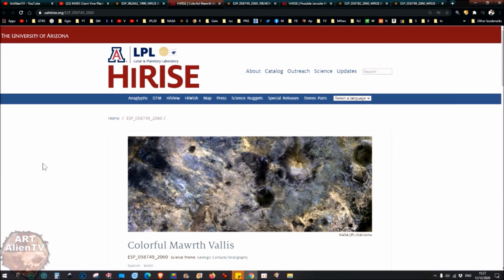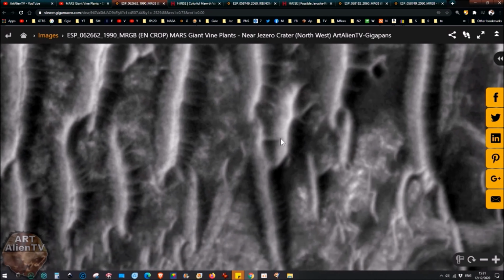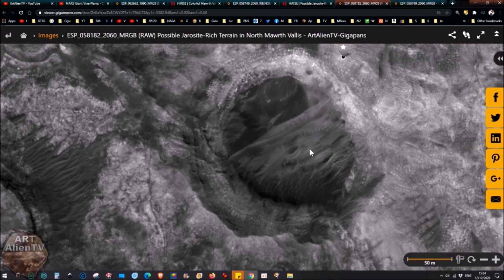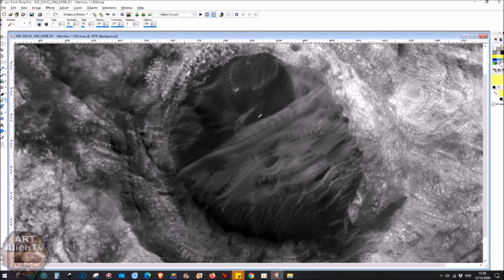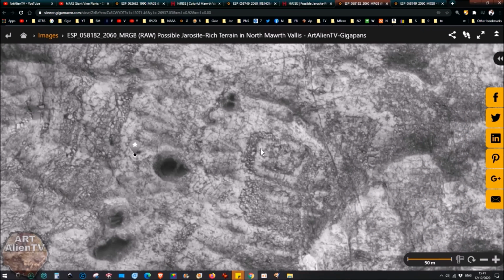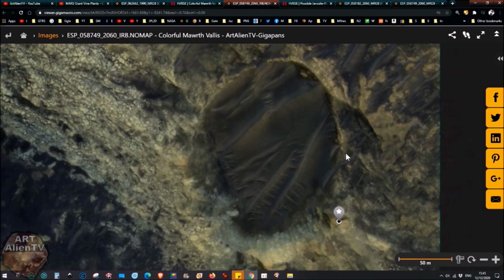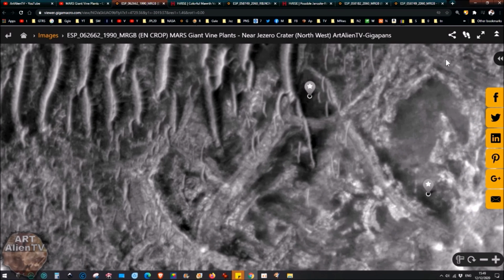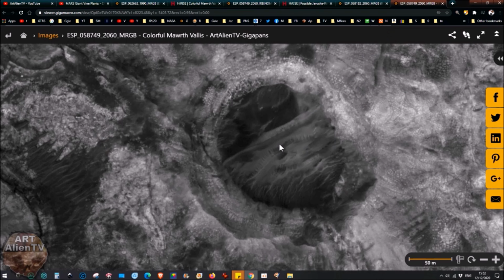MARS Cocoon Structures - Plants at Mawrth Vallis. ArtAlienTV (4K R)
4K. Strange overlapping vine plant structures on Mars. They look like dunes at a distance but as I have previously shown, not all these dunes are just dunes. Also some interesting thermal vent structures and possible building ruins at Mawrth Vallis. Amazing colours and details.

The Cocoon was first found by Joe White - ArtAlienTV - Nov 2020 and
published on YouTube first by ArtAlienTV - Dec 12th 2020

Image Credit: NASA/JPL-Caltech/MSSS
Image Credit: NASA/JPL/University of Arizona
Image Credit: NASA/JPL-Caltech/ASU